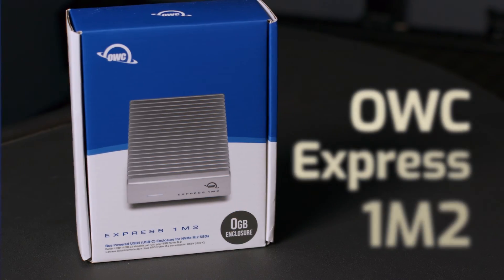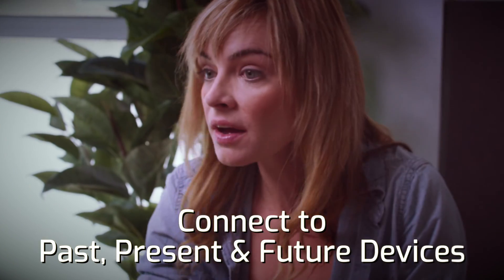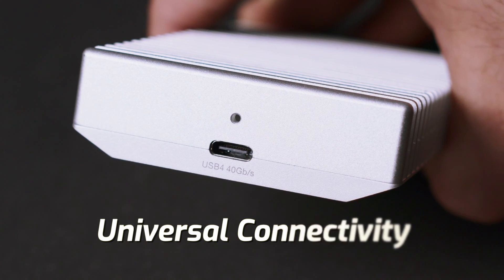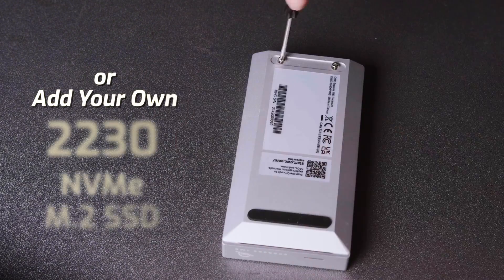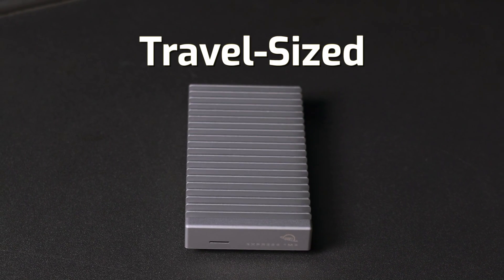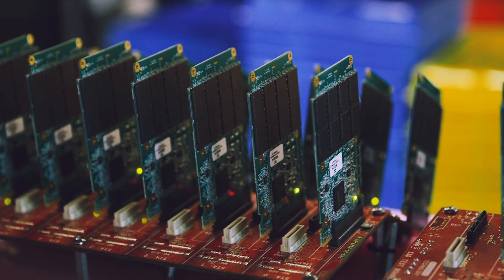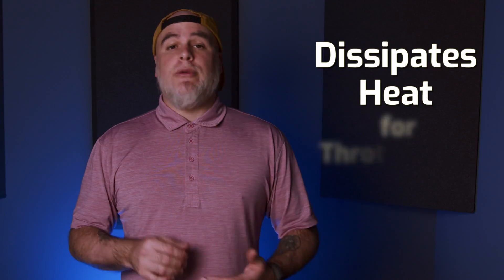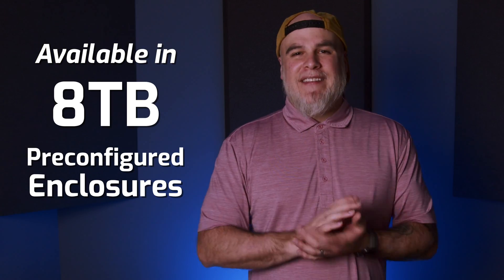Introducing the OWC Express 1M2: Unleash USB4's Power!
Other World Computing Introduces Express 1M2 USB4 Enclosure

The OWC Express 1M2 was purposefully built to maximize the performance capabilities of today's and tomorrow's USB4-equipped Macs and PCs. It offers photo and video professionals, DITs, and prosumers/performance enthusiasts real-world speeds up to 3151MB/s. It also offers versatile compatibility to work with millions of existing Thunderbolt and USB-C machines and devices.

00:00 Start of video
00:18 USB4 is here
00:29 Unprecedented transfer speeds
00:37 Universal connectivity
00:46 Pre-configured
00:52 Add your own NVMe
01:02 MacDrive Software
01:15 Built to Last
01:30 Heat Sink